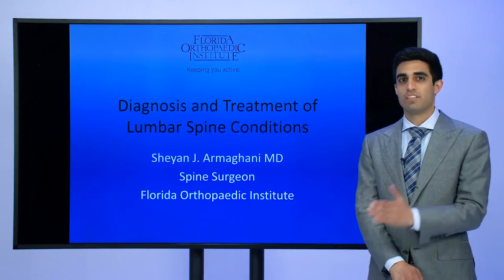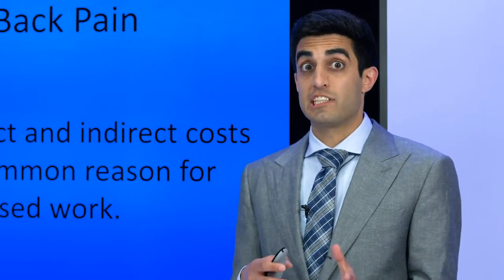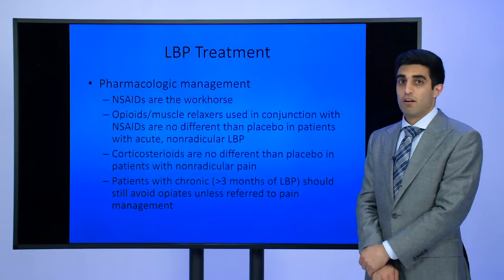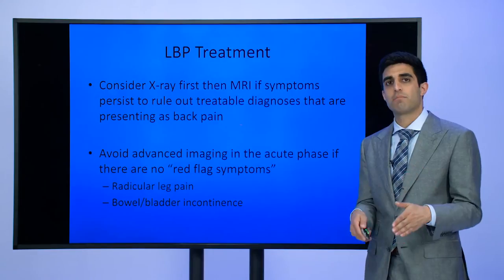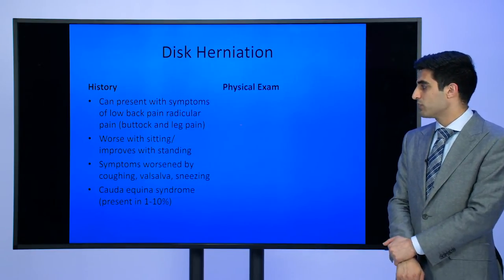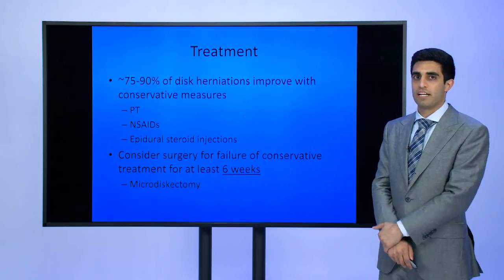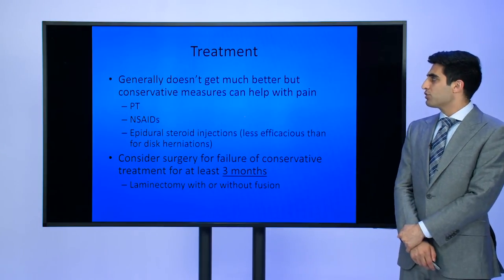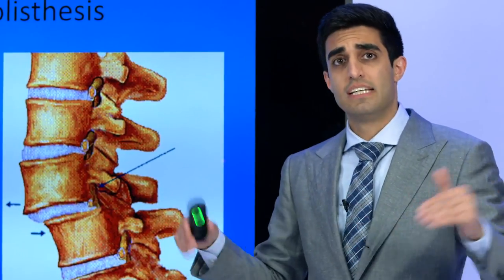Diagnosis and Treatment of Lumbar Spine Conditions - Florida Orthopaedic Institute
The spine is one of the most complex and important systems in the human body. The spinal column is the body’s main support structure. Its thirty-three bones, called vertebrae, are divided into five regions: cervical, thoracic, lumbar, sacral, and coccygeal.

The medical treatment of spinal injuries and diseases requires an equally intricate knowledge of several disciplines, including orthopedics, neurology, chiropractic, vascular, and others. To offer the best possible level of spine care for our patients, Florida Orthopaedic Institute has developed a unique center of excellence totally and absolutely dedicated to the treatment of the spine.

Florida Orthopaedic Institute’s spine specialists focus on prevention, restoration of function, reduction in pain, and control of costs in developing any treatment for back pain. Education, exercise, medication, ultrasound, heat, massage, and chiropractic therapies are often applied as nonsurgical options to relieving spine pain. If nonsurgical approaches are not effective, the team is able to offer the latest advancements in state-of-the-art spine surgery.